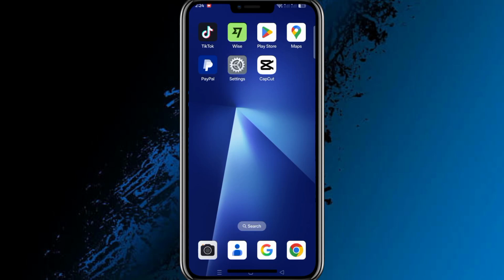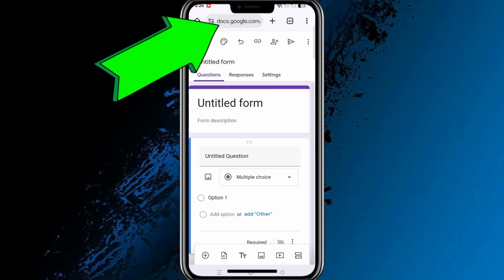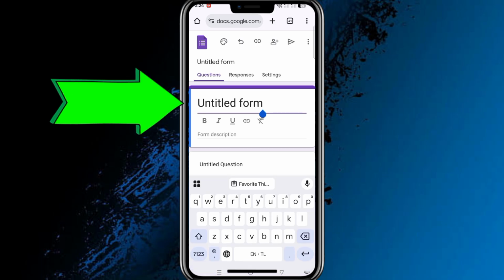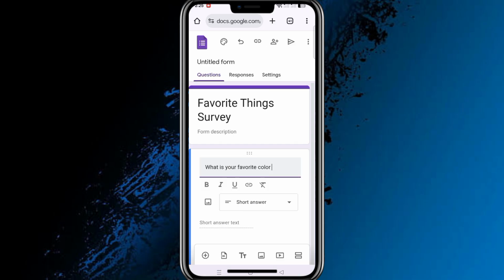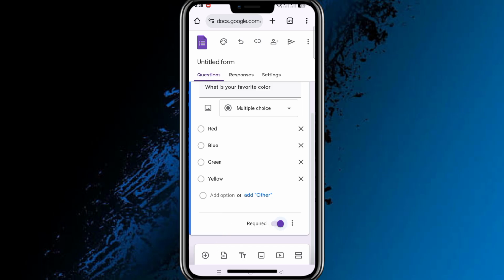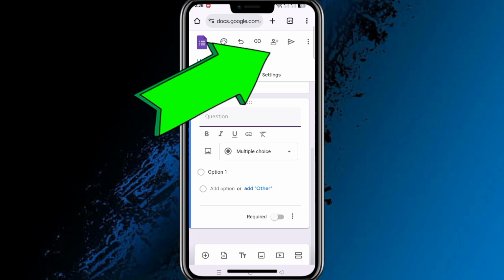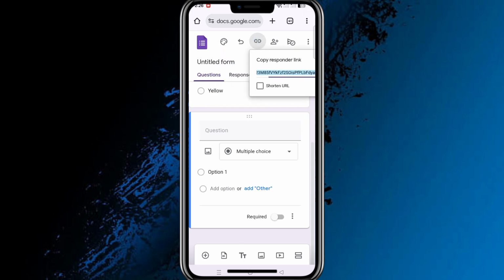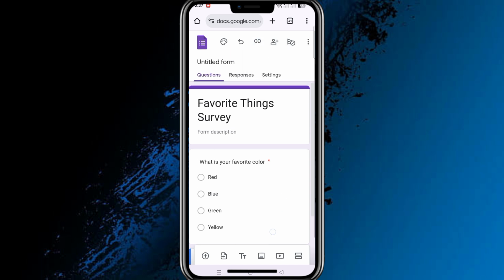How to Create a Google Form on Mobile Easily in 2025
Need to make a form but don’t have a computer? In this step-by-step tutorial, I’ll show you how to create a Google Form on mobile.

You’ll learn how to access Google Forms on your phone, add questions, customize the design, and share your form link with others. By the end of this video, you’ll know exactly how to create a Google Form on mobile and collect responses anywhere, anytime.